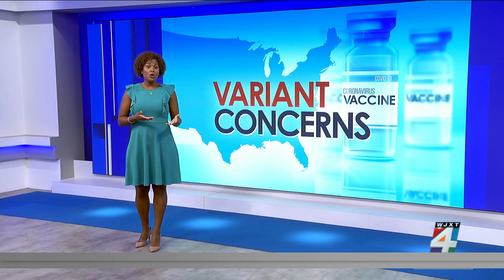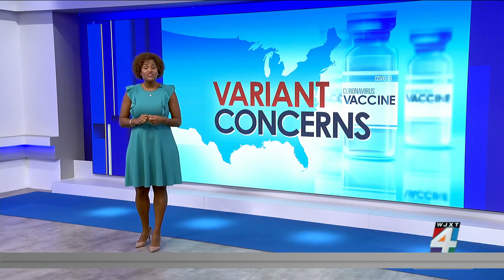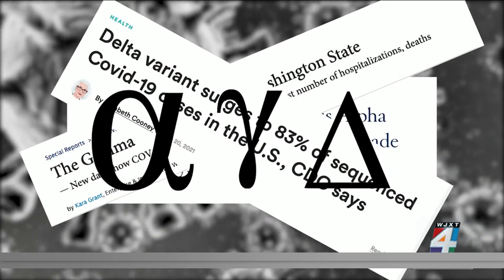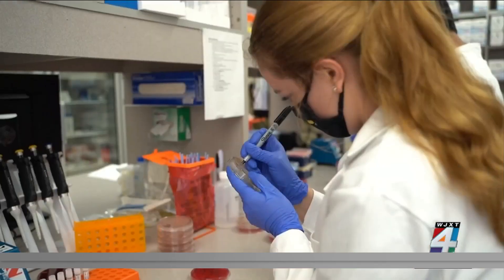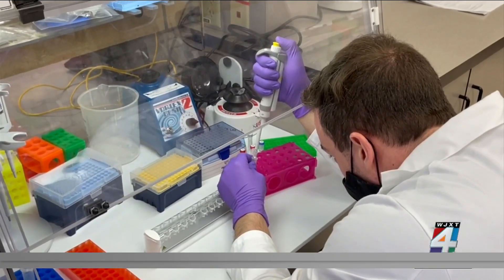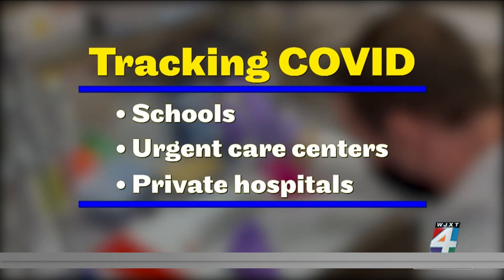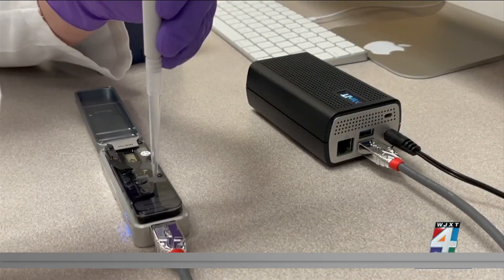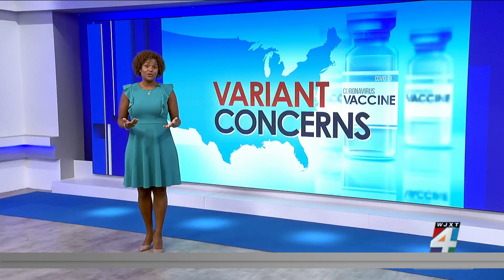Florida lab investigates different coronavirus strains in US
The delta variant is now the most dominant coronavirus strain in the U.S. It is 55% more transmissible than the alpha strain and patients are twice as likely to end up in the hospital.